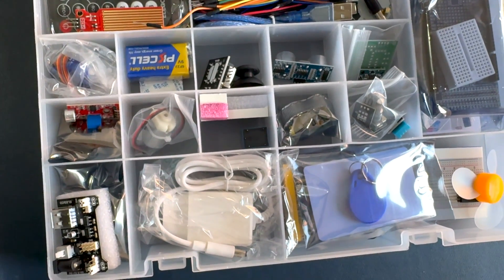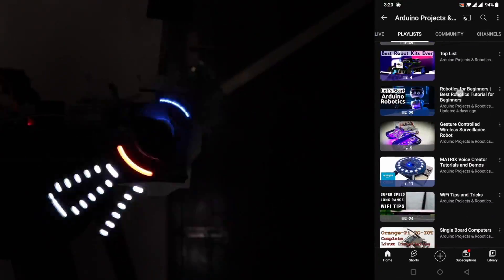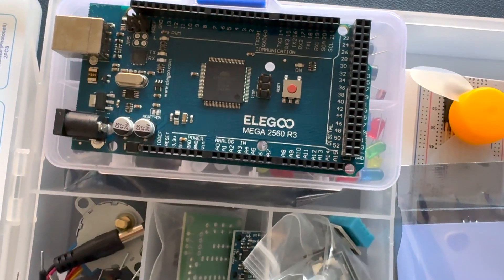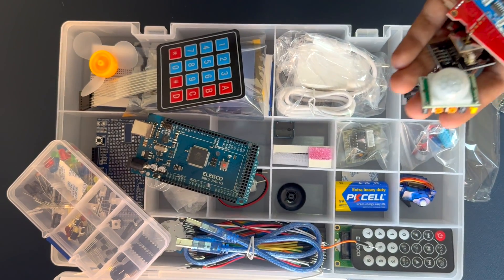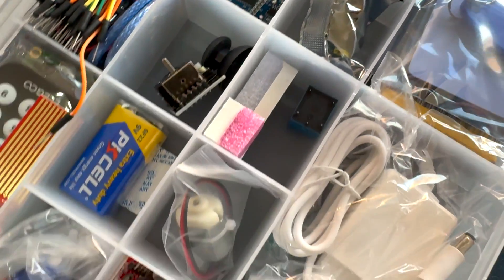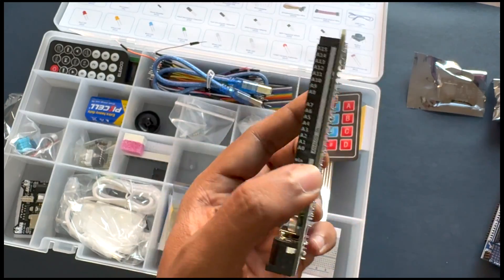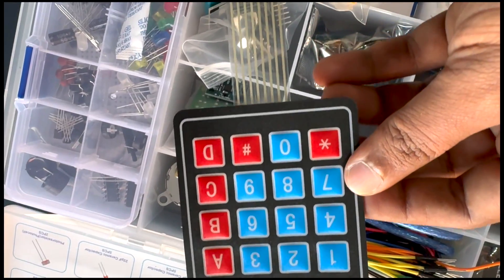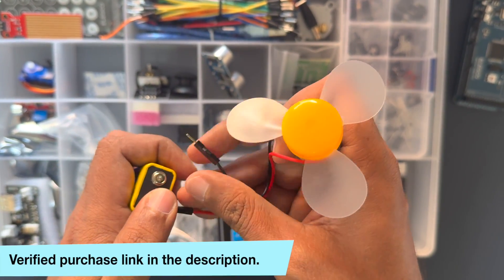Best Arduino Kit for Beginners - Elegoo Mega Starter Kit with Complete set of Sensors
Unboxing & Comprehensive Review of the best Arduino Kit for Beginners - ELEGOO Mega R3 Ultimate Starter Kit for Arduino Projects

Amazon (India)

Today, I'm thrilled to introduce you to the ELEGOO Mega R3 Project The Most Complete Ultimate Starter Kit, one of the best Arduino kit for enthusiasts and beginners and engineers. This kit is not only compatible with Arduino IDE but is also a powerhouse of components and educational resources. Let's dive into what this amazing kit offers

We start with unboxing the ELEGOO Mega R3 Kit, revealing each component neatly packed and ready for your projects. You'll witness firsthand the quality and variety of parts included.

The kit features a Mega 2560 Controller Board, the brain of your future projects. Accompanied by a convenient USB cable, a versatile breadboard, and 65 jumper wires for flexible connections. The IC 74HC595 chip, an active buzzer, and a sensitive tilt switch expand the possibilities.

To wrap up, we'll brainstorm some exciting project ideas that you can start with this kit, from simple LED displays to more complex, sensor-driven projects.